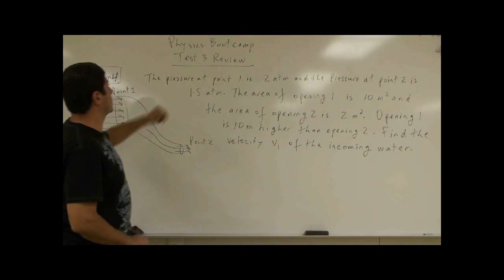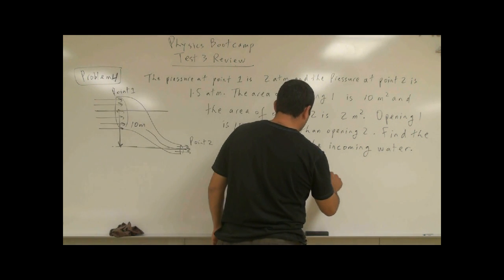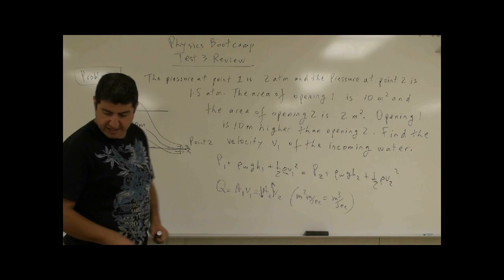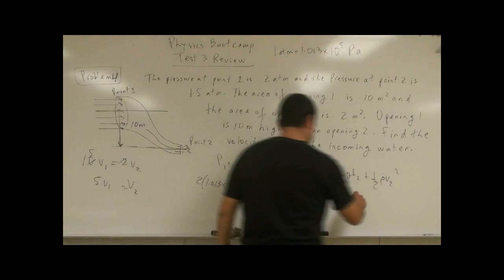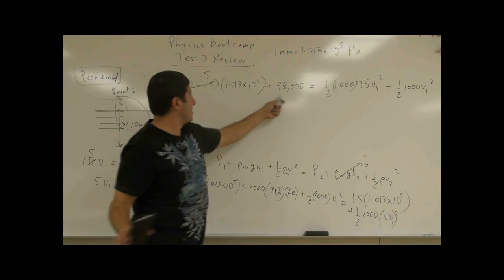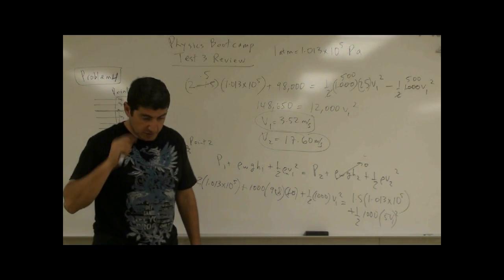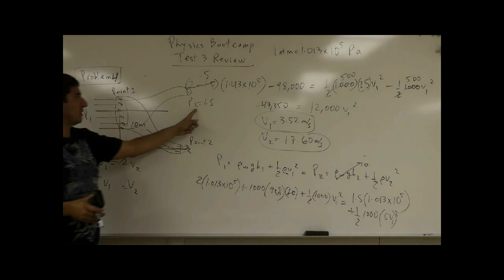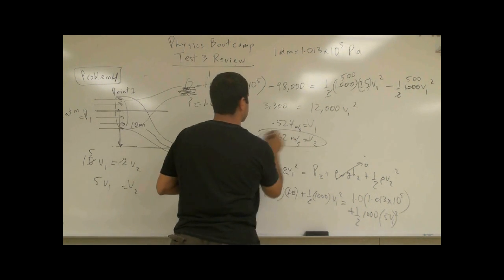PhysicsBootcampTest3ReviewP4(Fluid Dynamics).avi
This video is part of the Physics Bootcamp series. It covers the fourth problem of the third review test for this course.
Water is flowing through the tube depicted in the picture.  The Pressure at point 1 is 2 atmospheres and the Pressure at point 2 is 1.5 atmospheres.  The area of opening 1 is 10 m squared and the area of opening 2 is 2 meter squared.  Opening 1 is 10 meters higher than opening 2.  Find the velocity v1 of the incoming fluid